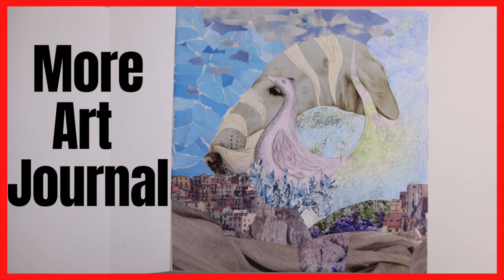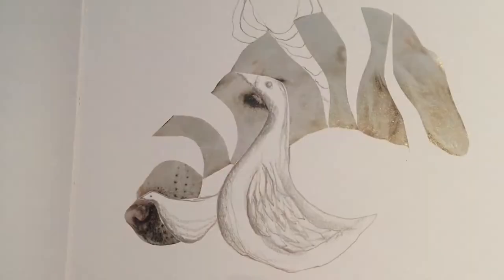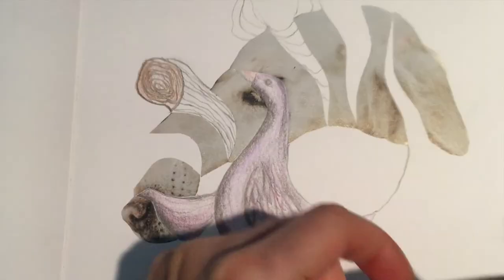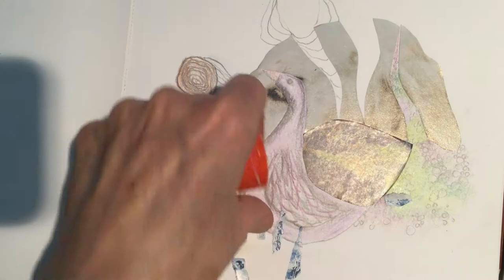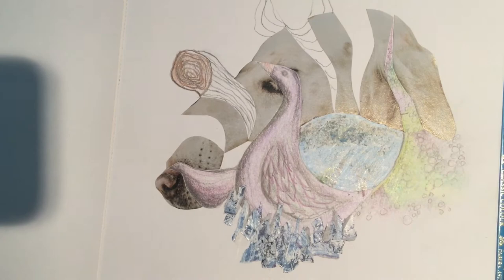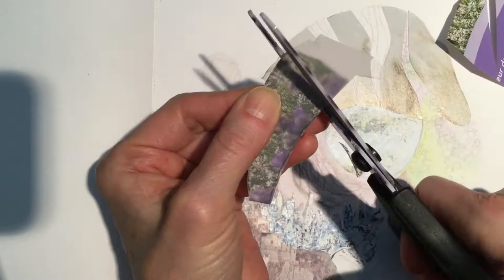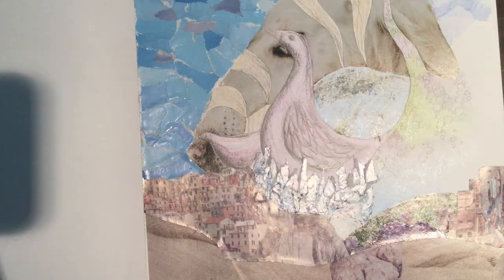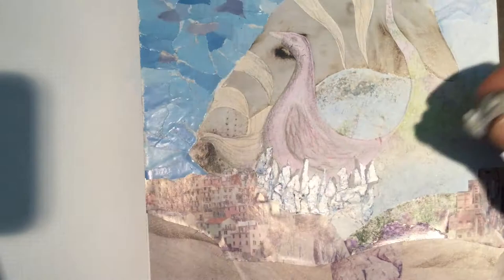Another Art Journal Page // Dog Collage and Drawing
Another page from my Art Journal and an explanation of the process of working with collage, drawing and colour pencils.